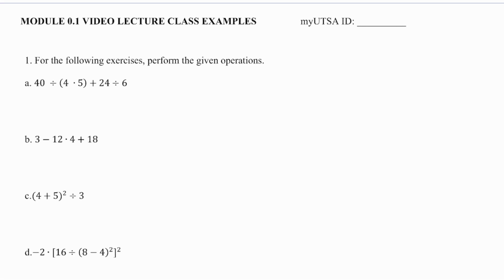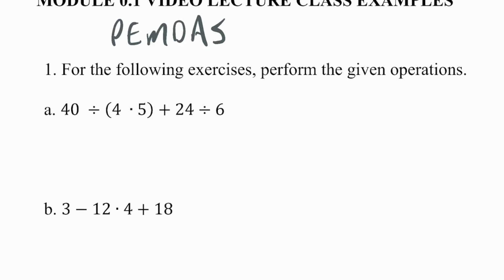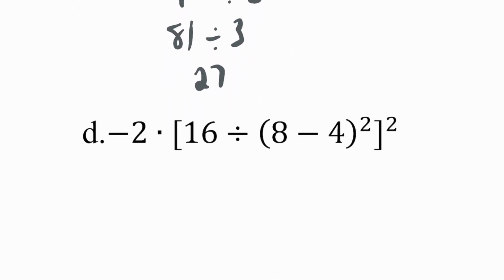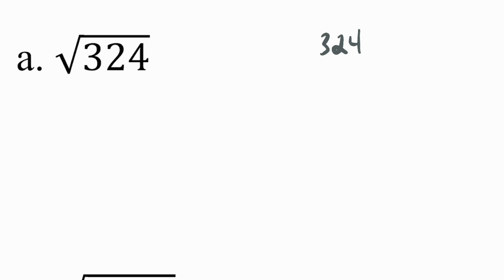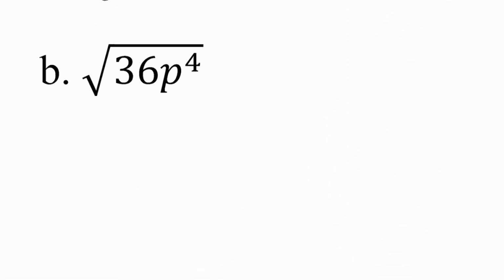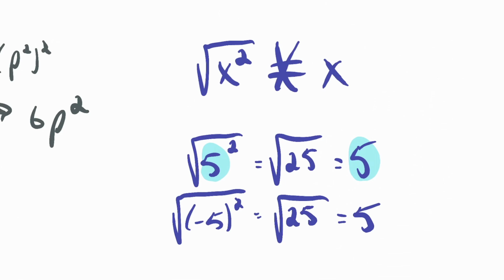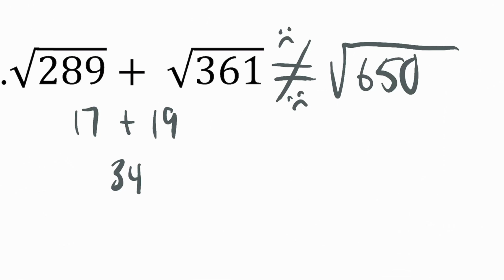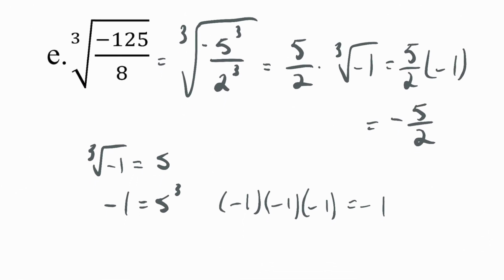MAT 1073 Video Lecture Module 0.1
At about 19:36, I made a silly arithmetic error.  See if you can find it!